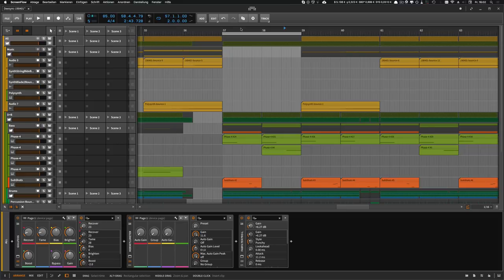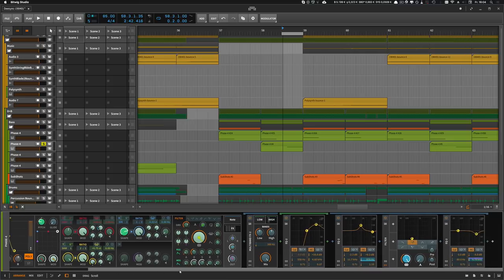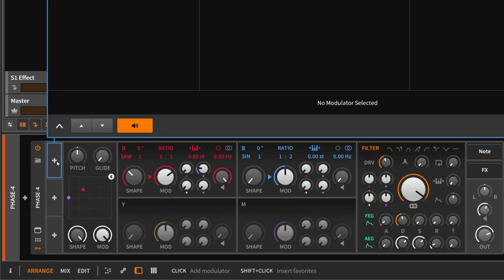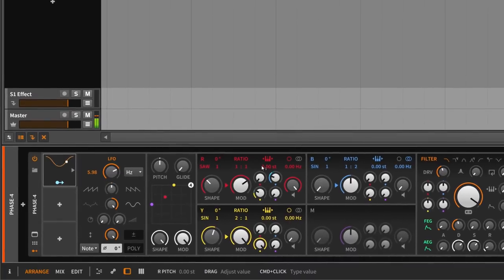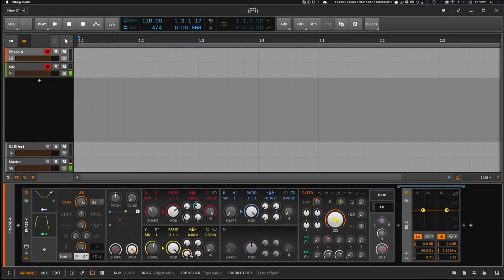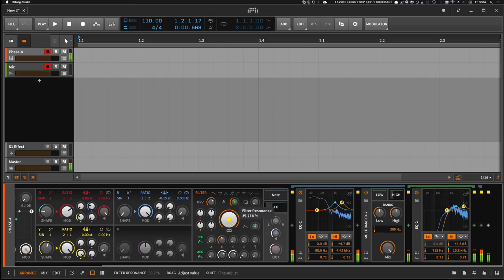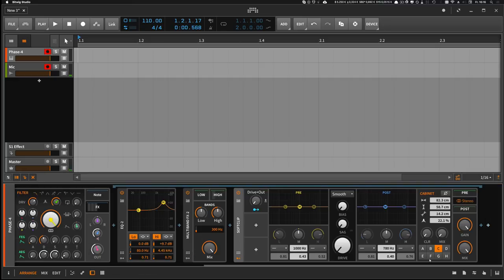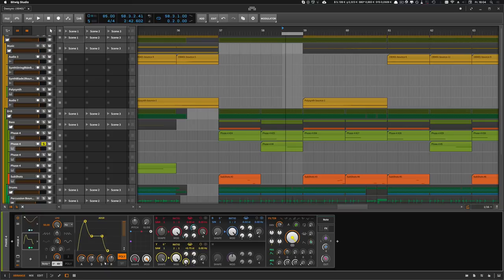Phase-4 Midrange - How to Bass in Bitwig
Baphometrix asked how I did this particular Bass sound from my last tutorial. Here is a small explanation.